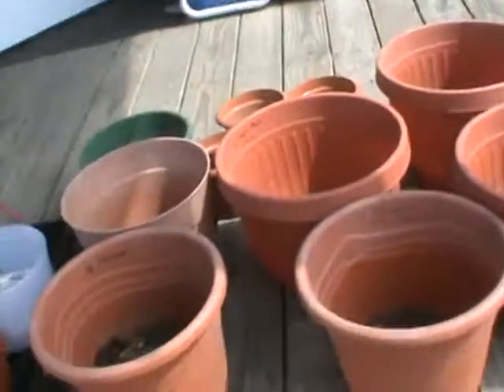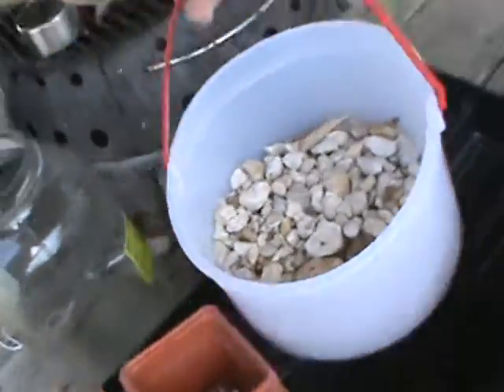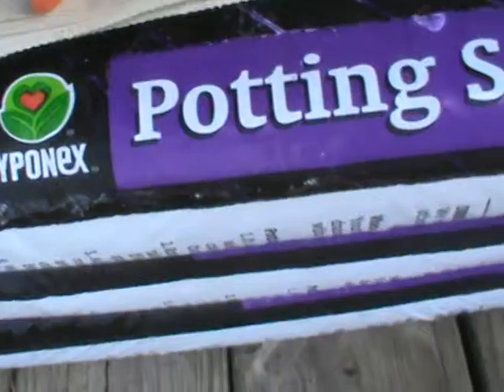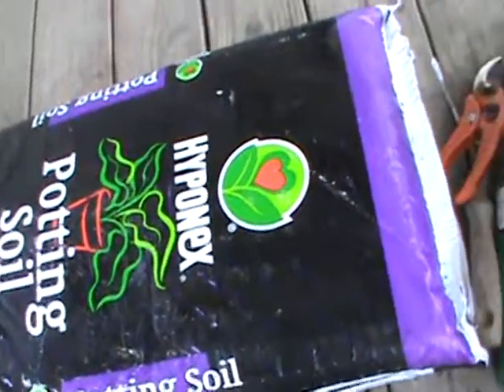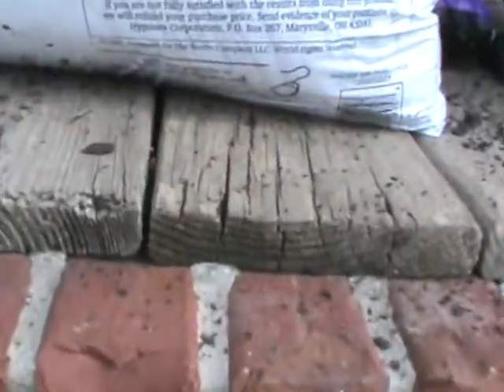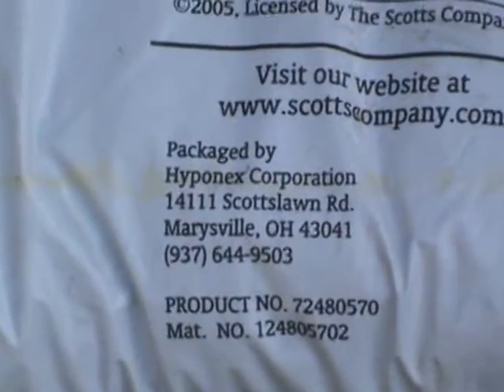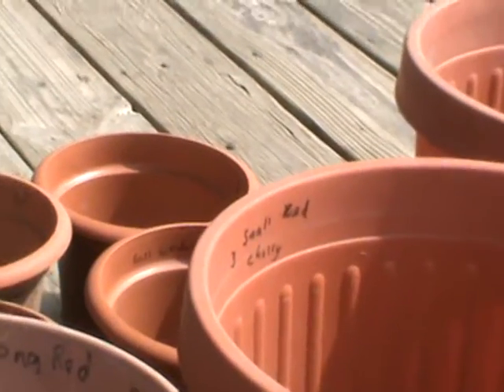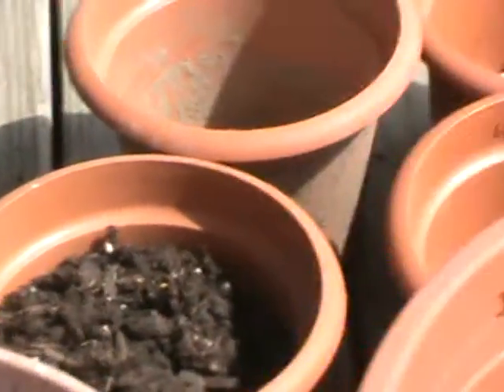2014 03 15 003 step 3 garden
Survival vegetable garden